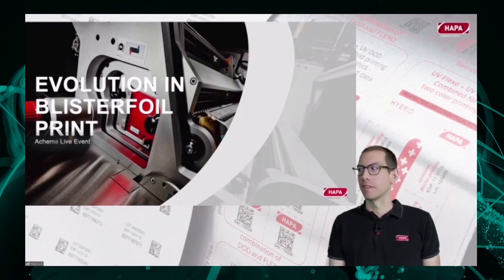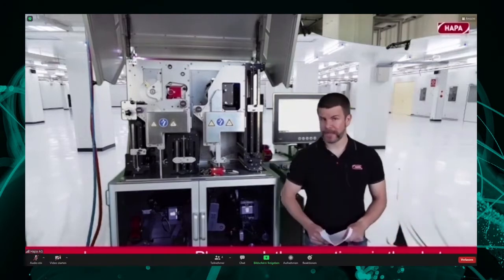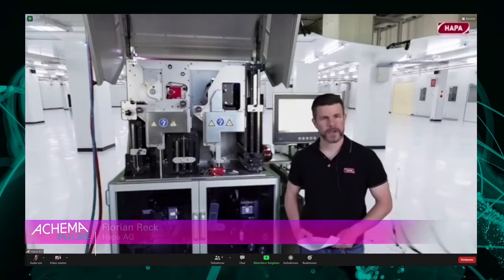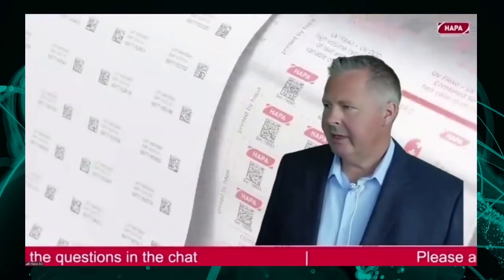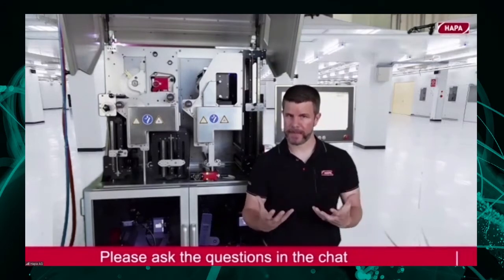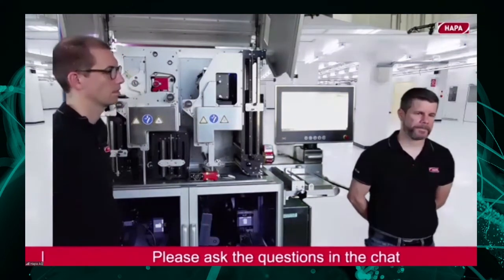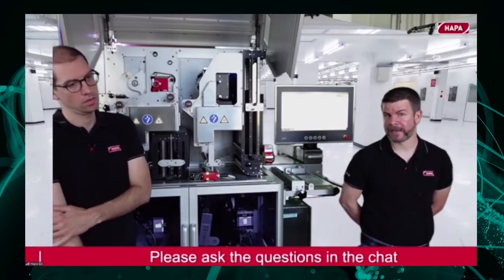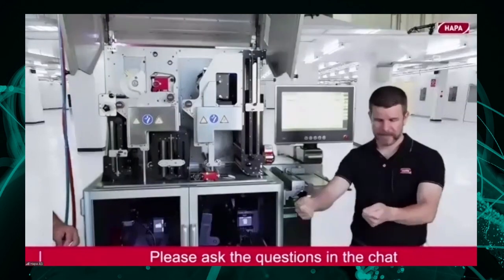Achema Pulse Live Stream 2021 - Hapa's Evolution in Blisterfoil Printing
Discover how Hapa's longstanding experience in pharma foil printing contributes to our latest digital printing technology. Join us for a demo of our new blisterfoil printing system - the Hapa 382 Hybrid.